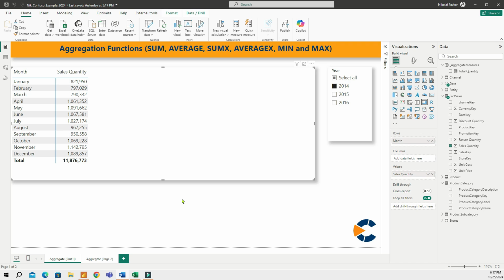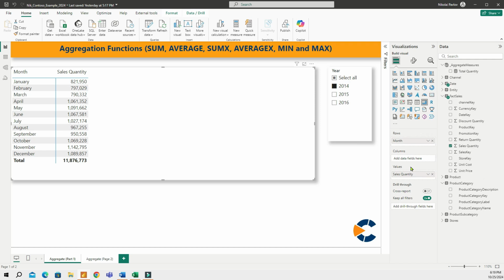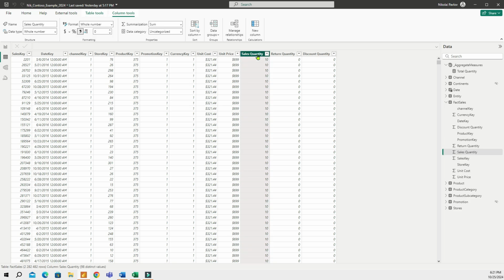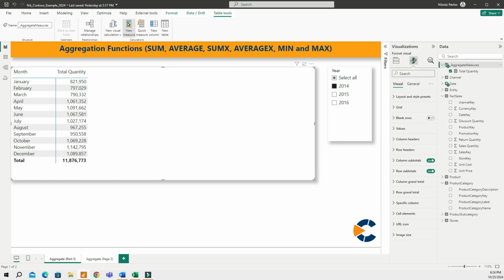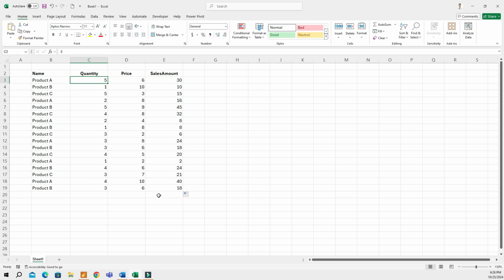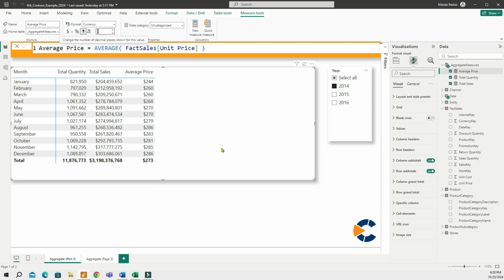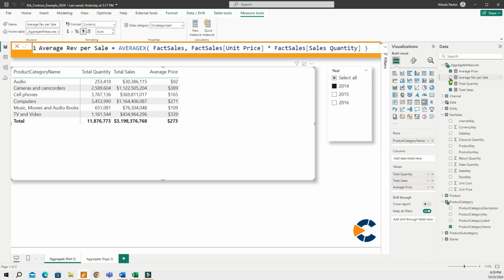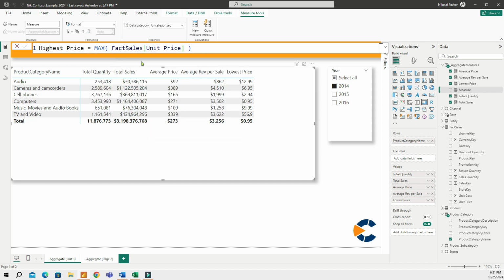Power BI: DAX Aggregation Functions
Welcome to the first video in our DAX Basics series. In this video, we’ll look at basic DAX aggregation functions - SUM, SUMX, AVERAGE, AVERAGEX, MIN and MAX.

⏱️ Timestamps:
00:00 - Introduction
02:36 - SUM
03:58 - SUMX
06:12 - AVERAGE
07:00 - AVERAGEX
08:40 - MIN and MAX

Centida GmbH
34 Kernenhofstrasse, Oberkirch
77704, Germany